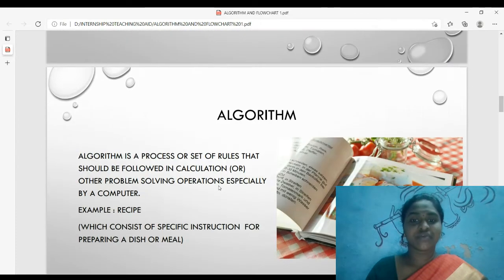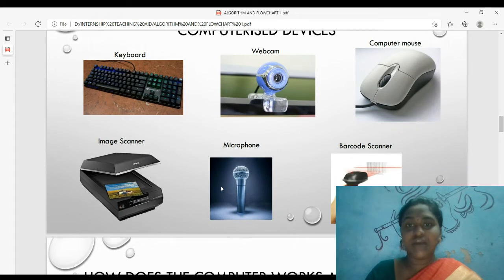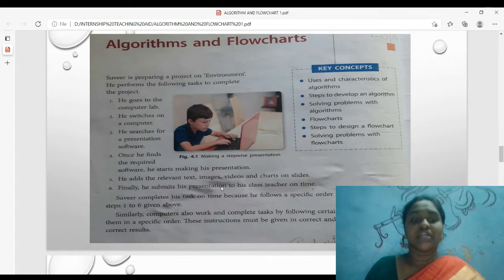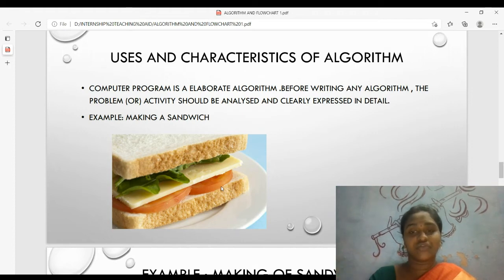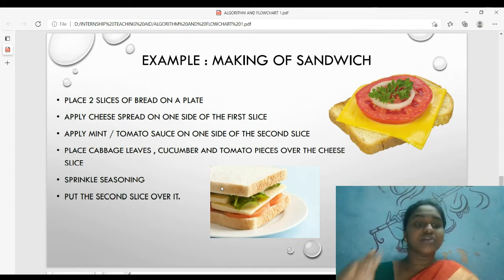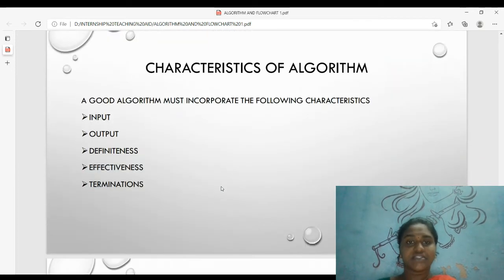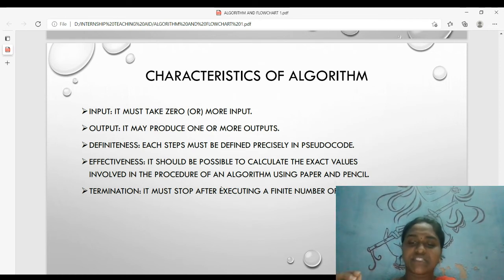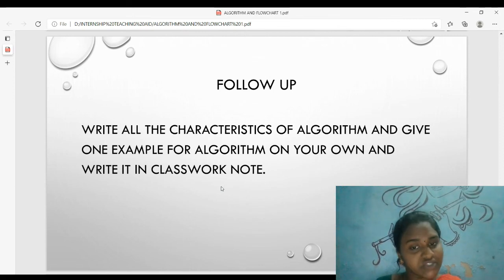Class 8/ICSE/Computer Application/Chapter 4 - Part 1/Session 9